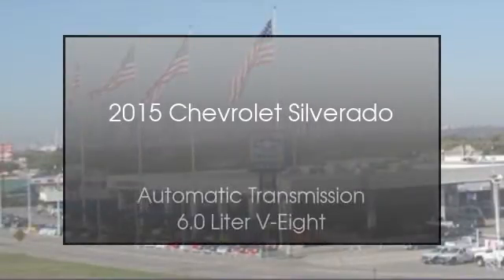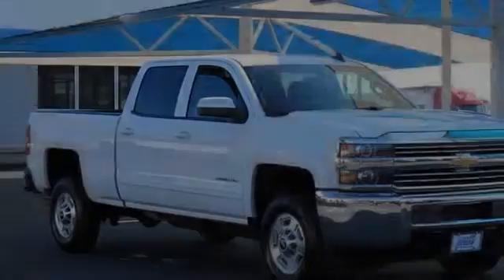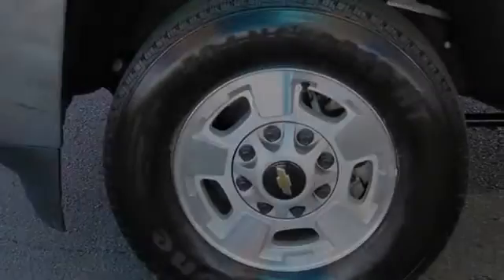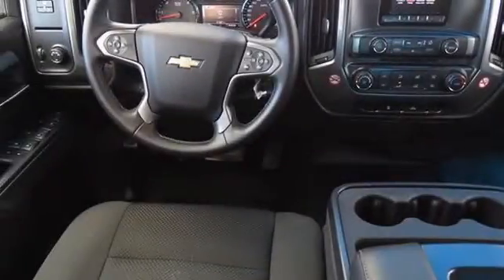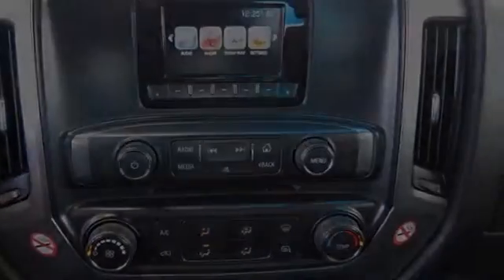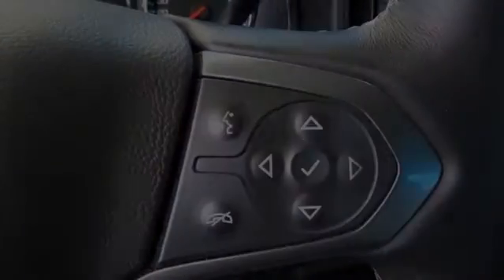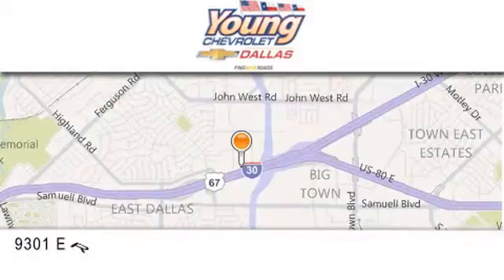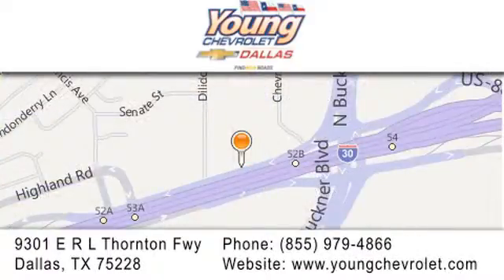2015 Chevrolet Silverado 2500HD